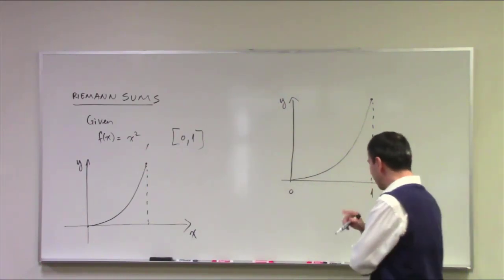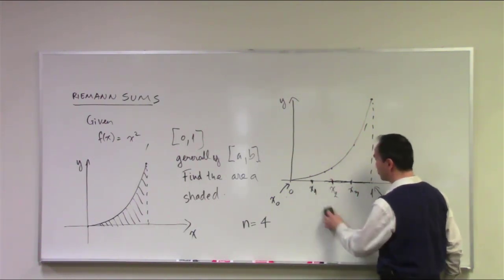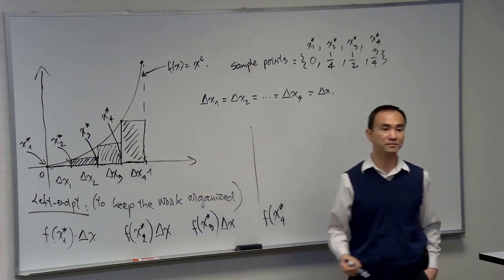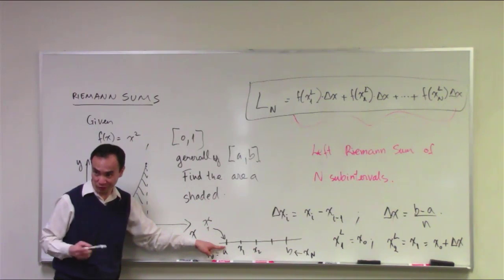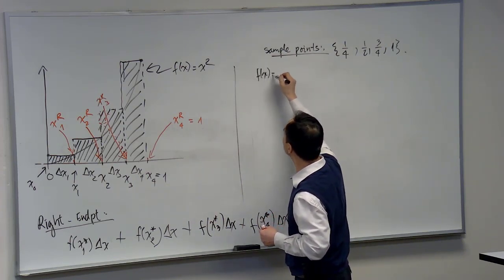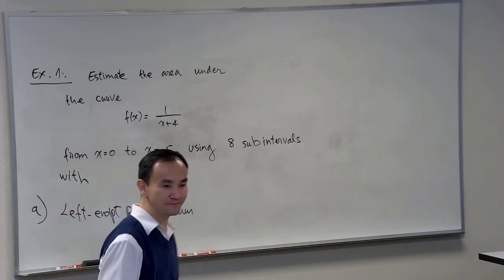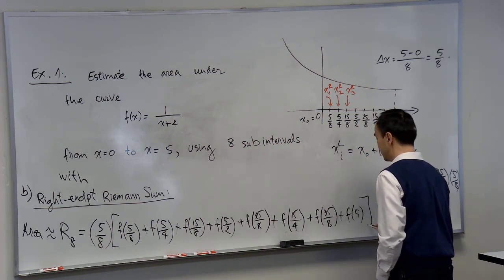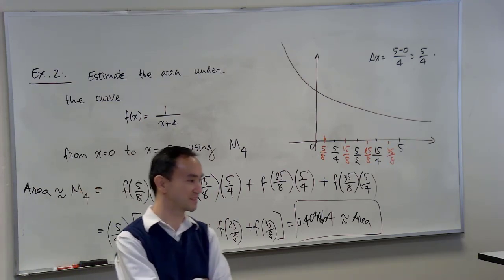002_L002: Riemann Sums - Part I